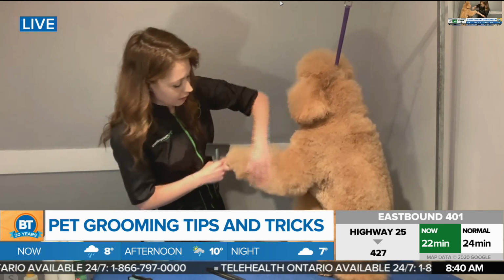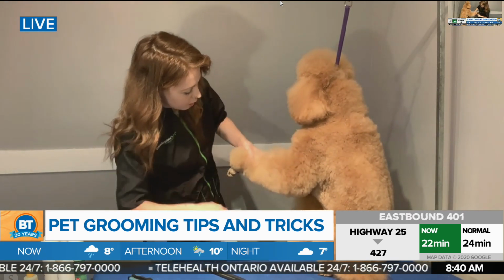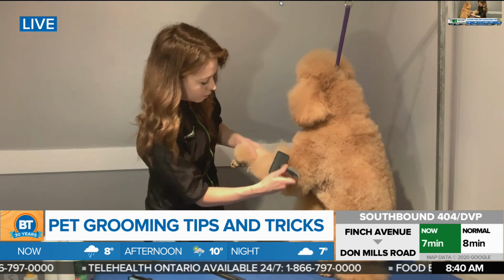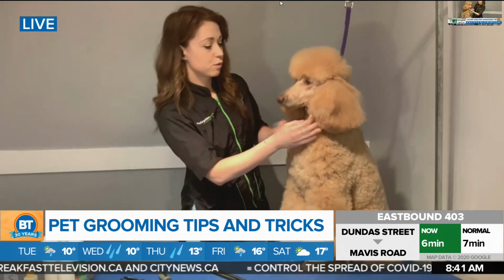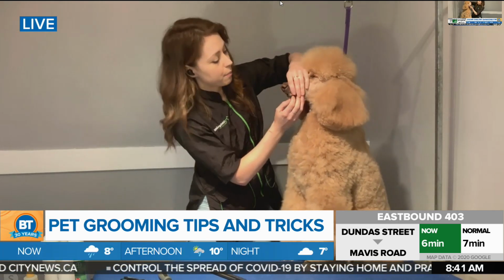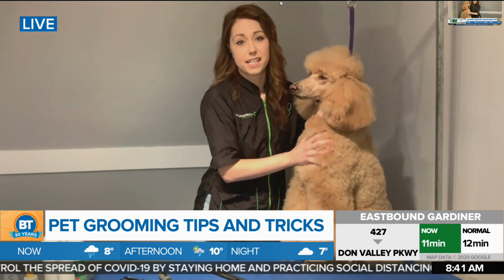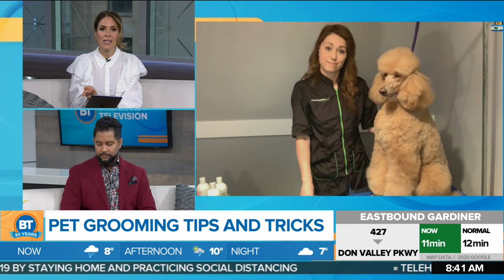At home pet grooming tips and tricks